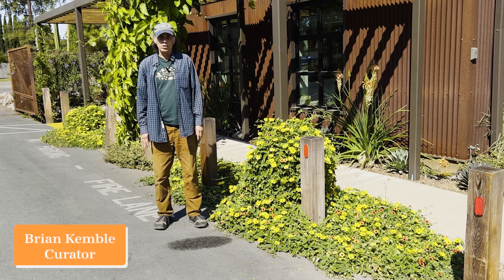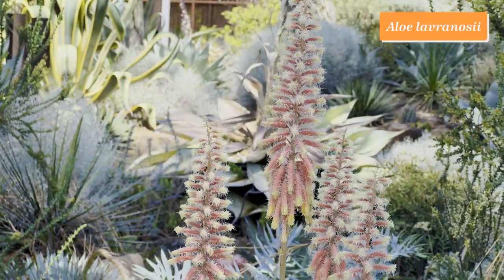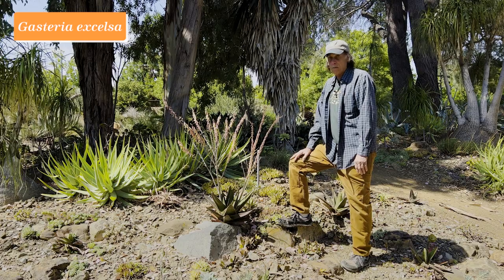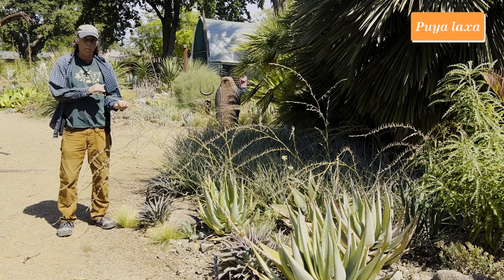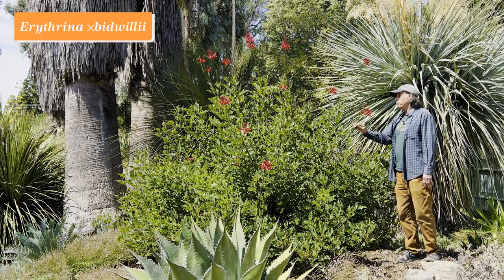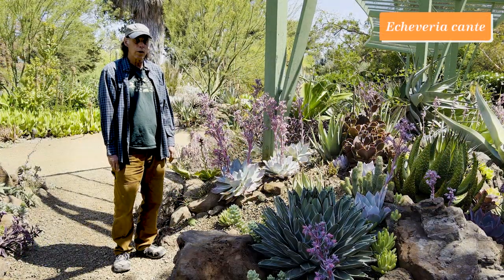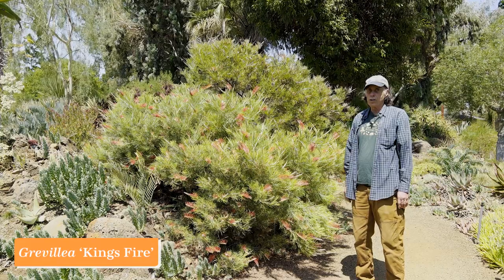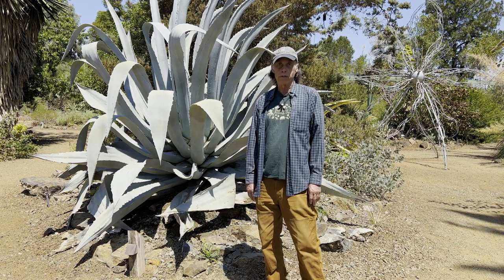What's in Bloom at The Ruth Bancroft Garden (August 2022)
Join Brian Kemble, Curator, for a view of What's in Bloom at the Ruth Bancroft Garden.

The plants selected for this month's What's in Bloom include the following:
Thunbergia alata cultivar
Pavonia missionum
Eriogonum arborescens
Aloe lavranosii
Boophone disticha
Aloe armatissima
Fallugia pardoxa (Apache Plume)
Gasteria excelsa
Agave weberi
Puya laxa
Scabiosa ochroleuca
Russelia equisetiformis (Coral Fountain; Firecracker Plant)
Erythrina ×bidwillii
Ferocactus pottsii  (fruit)
Hesperaloe nocturna
Echeveria ‘Lace’
Echeveria cante
Drimia media
Aloe cooperi
Grevillea ‘Kings Fire’
Xanthorrhoea quadrangulata

Visit the garden at:
1552 Bancroft Road

Garden and Nursery Hours
Tuesday – Sunday: 9AM-4PM
Closed every Monday
Please note: Last Garden admission entry is at 3:15